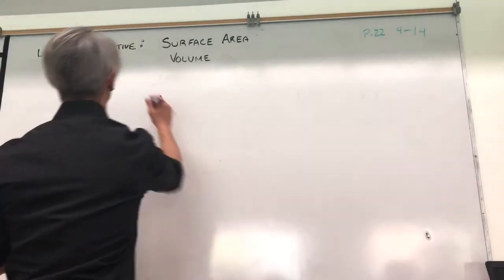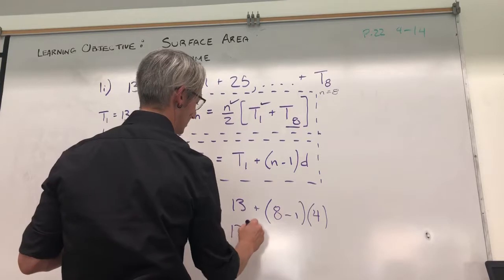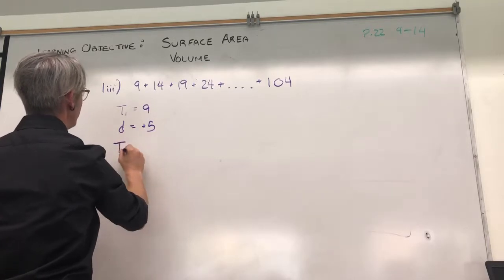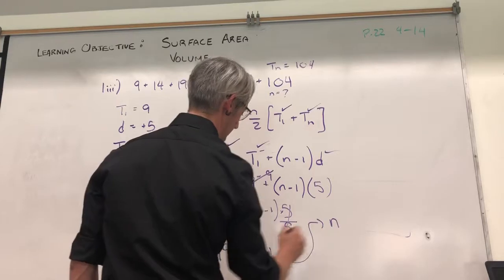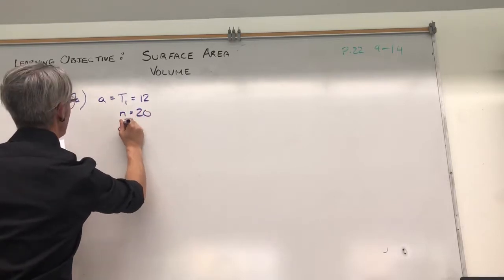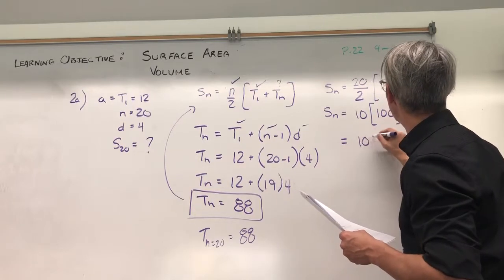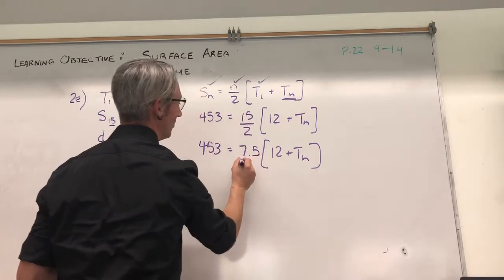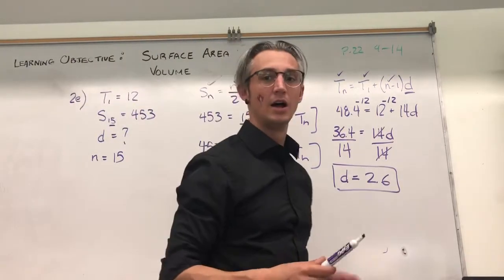Arithmetic Series - Problem Solving